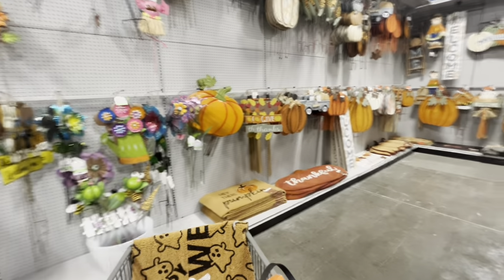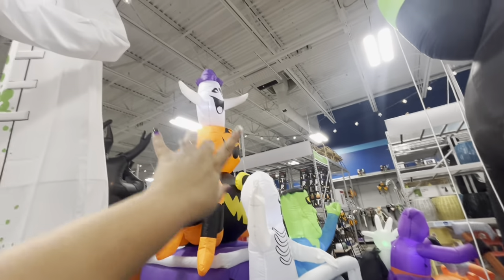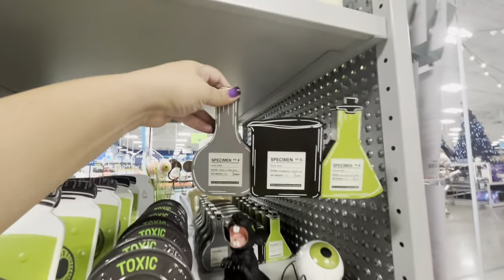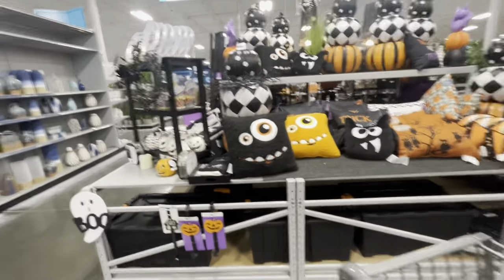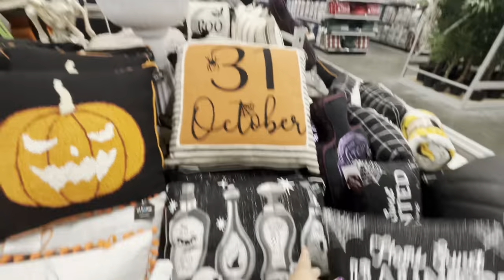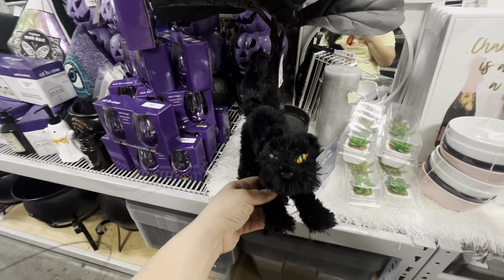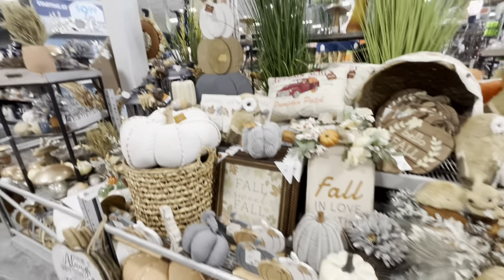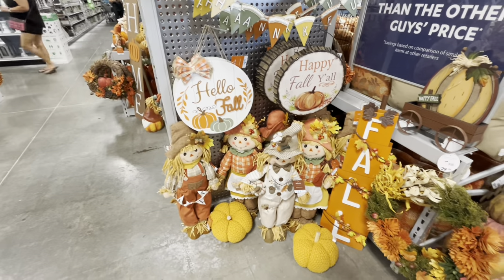All NEW HUGE AT HOME SHOP WITH ME! They have Sooo much NEW HALLOWEEN & FALL! Holiday Headquarters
Go to your local at home store because they have so much new Halloween and Fall decor It’s amazing. ￼